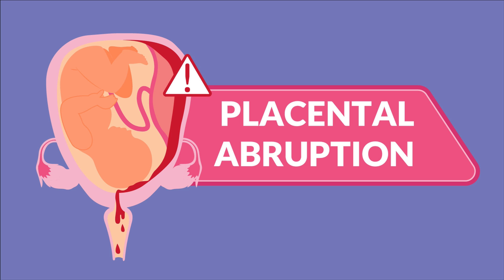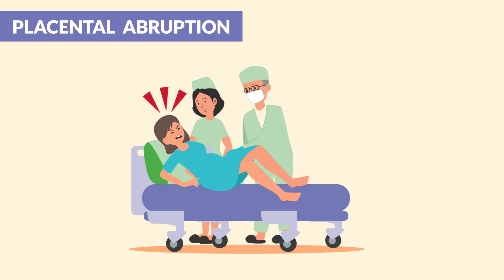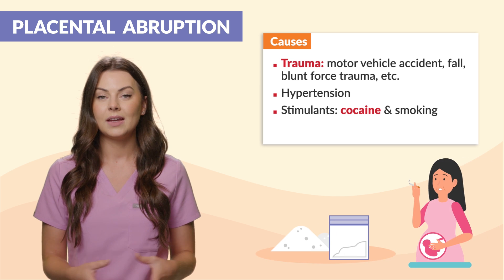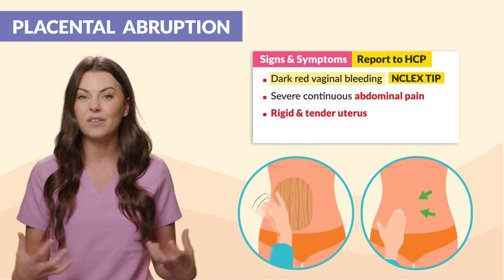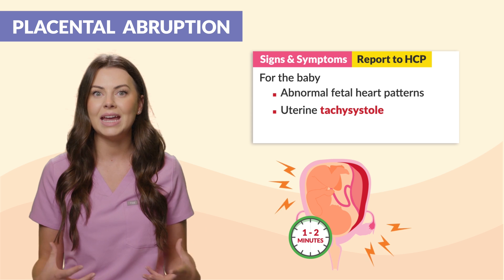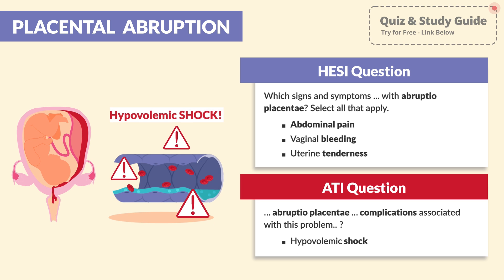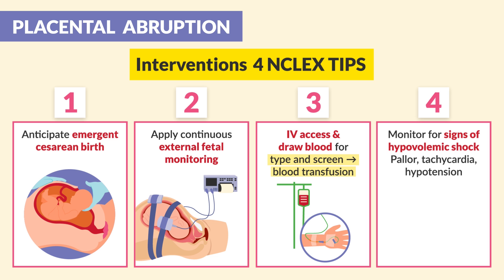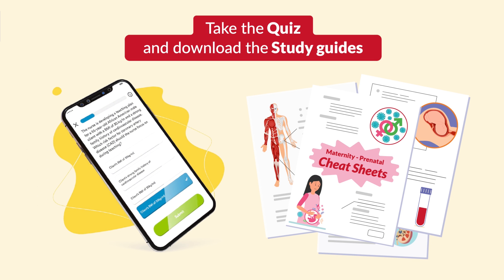Placental Abruption Symptoms, Causes, Nursing Interventions | NCLEX Tips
Today’s video is all about placenta abruption for Nursing Students and NCLEX Review.

Placenta abruption is a condition that occurs when the placenta separates from the uterine wall before delivery, which can cause bleeding and serious complications for both the mother and baby.

So as a nurse, it's important to be able to recognize it (along with other pregnancy complications) and treat it immediately.

Today’s video covers placenta abruption symptoms along with causes and nursing interventions.